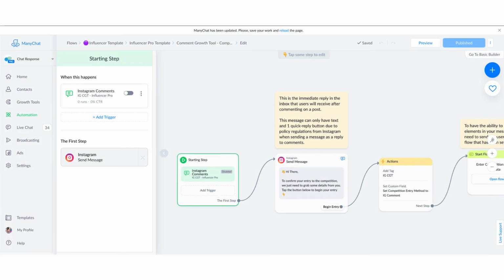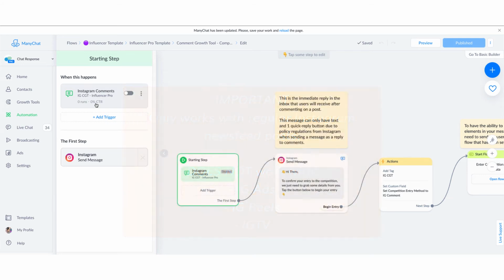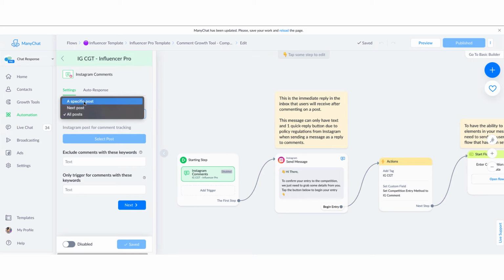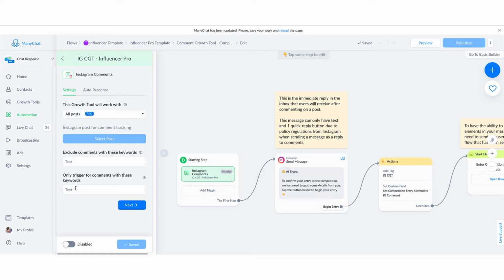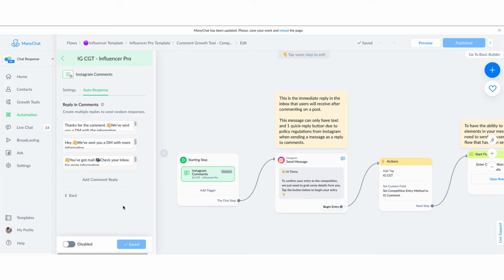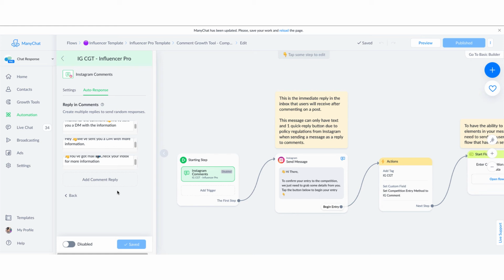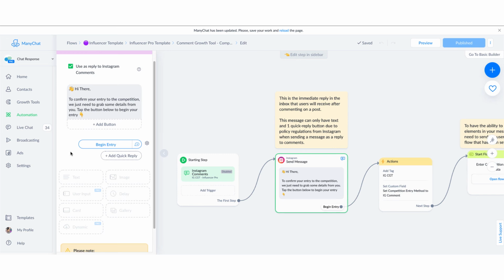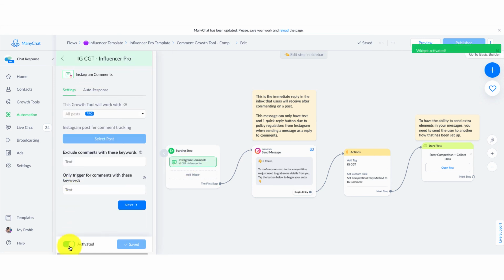How to setup Instagram Auto-Reply Comment - Manychat Comment Growth Tool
In this video we show how to setup and use an Instagram Comment Growth Tool on Manychat that allows you auto-reply to comments on Instagram posts.

This is part of the setup instructions for our Instagram Influencer Manychat Templates.

The template we refer to in this video can be found

For template installation assistance, you can purchase our team's help and we can take care of the installation for you. Our team will:
1️⃣ Setup your Manychat account and all the necessary integrations
2️⃣ Connect the template and optimise the flows
3️⃣ Complete it within 72 hours